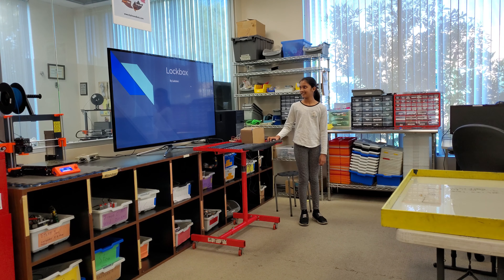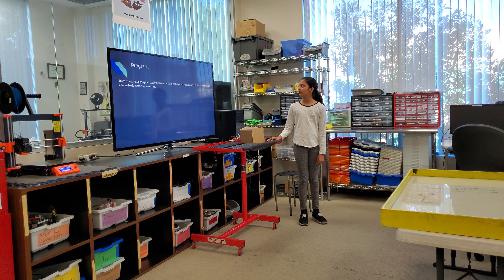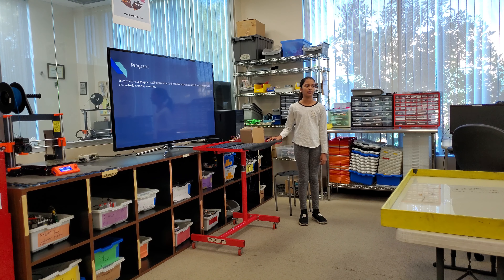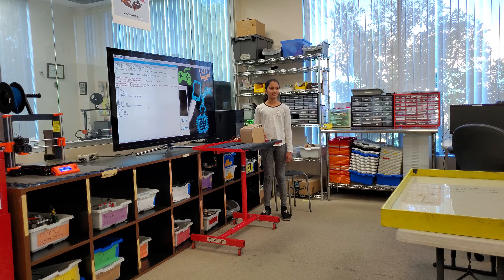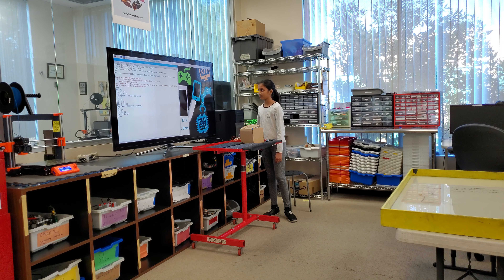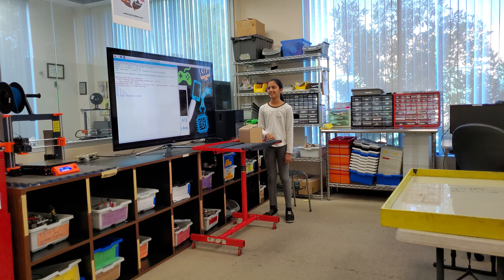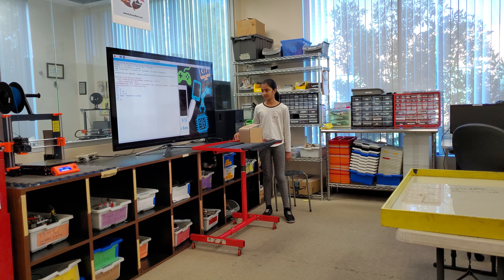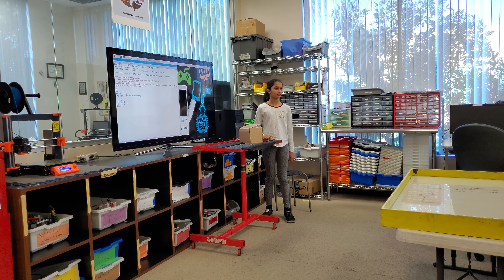Lakshmi Lockbox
At the Bytes & Bots lab in Irvine, students can apply their coding and engineering skills to make almost anything they can imagine.
Students are introduced to basic hardware such as LEDs, breadboards, servo motors, and ultrasonic sensors. Students control this hardware using a Raspberry Pi and Python coding.

Get your kids involved with technology at an early age and sign up for after school classes today!